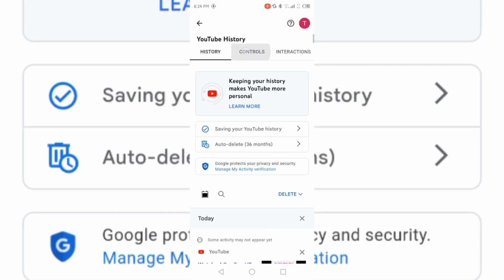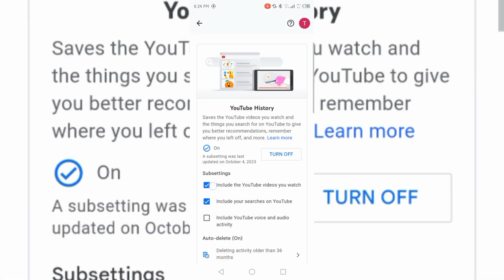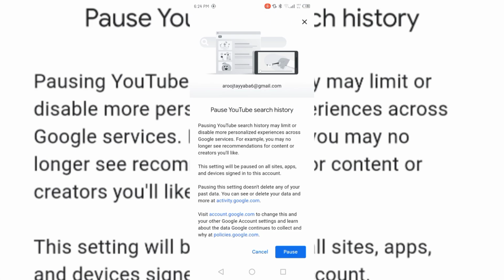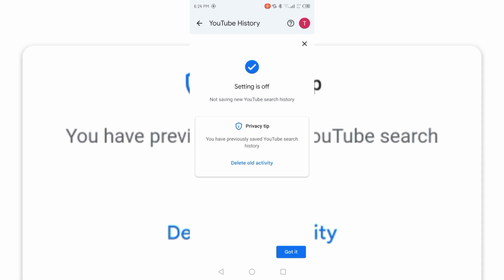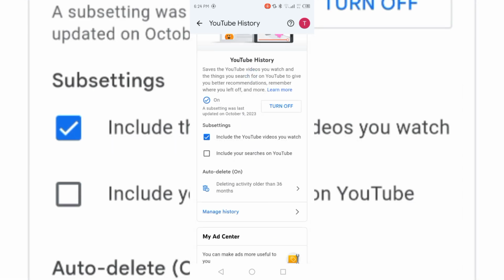How to Turn off Search History on YouTube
In this tutorial video, we will show you how to turn off search history on YouTube. If you're concerned about your privacy and don't want YouTube to store your search history, this video is for you. We will guide you through the steps to disable search history on both the YouTube app and website. You'll also learn how to clear your existing search history and prevent YouTube from tracking your future searches.

Queries Solved:
1. How to turn off search history on YouTube app?
2. How to disable search history on YouTube website?
3. How to clear existing search history on YouTube?

My YouTube channel covers a wide range of topics, including YouTube tips and tricks, YouTube shorts, viral video tips and tricks, and the best YouTube tricks and tips for Android users. In addition to YouTube, my channel also features content on various other platforms and topics related to online video creation and sharing. Whether you're a beginner or an experienced creator, there's something for everyone on my channel.